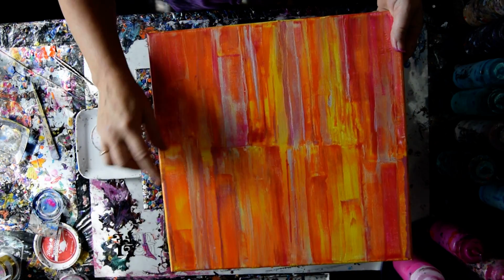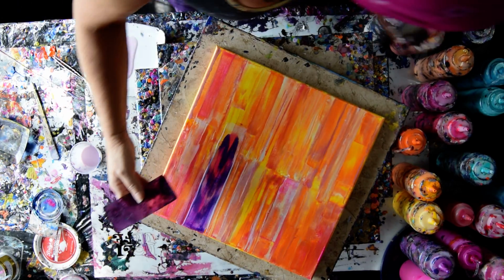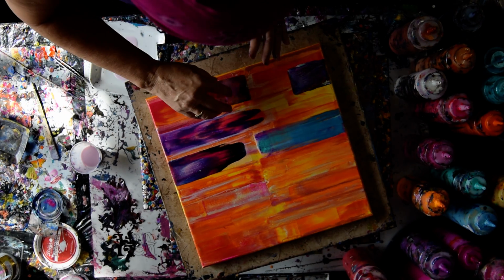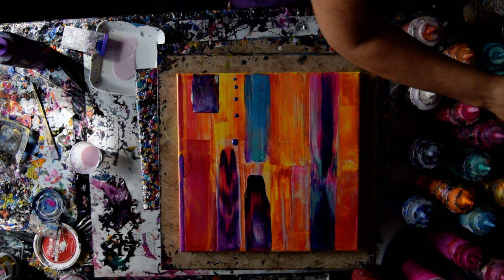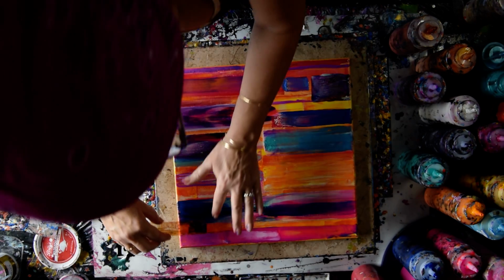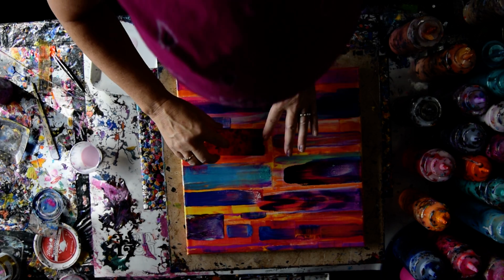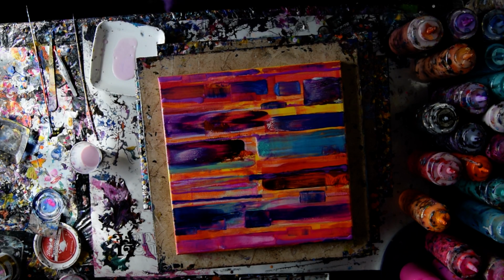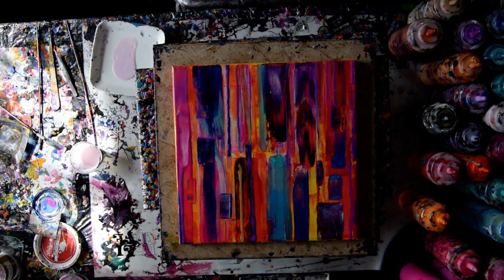#7613 Stage 2 Adding Bright Color Stripes Fluid Acrylic Pouring Art 12.12.2020